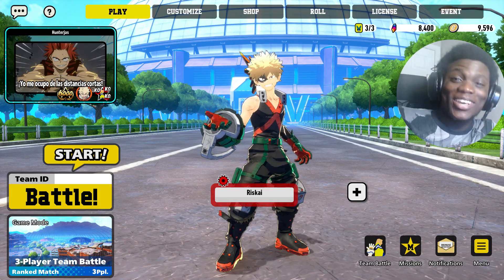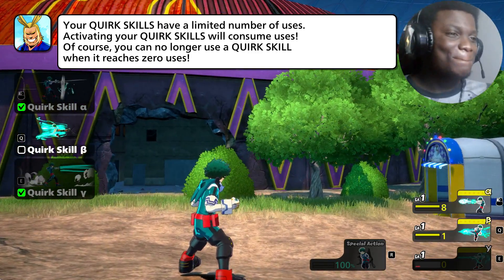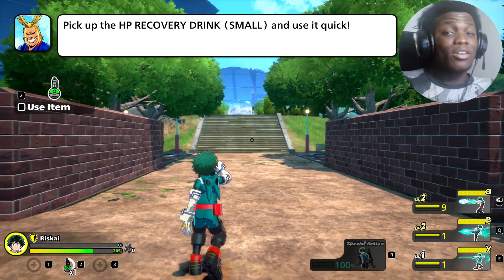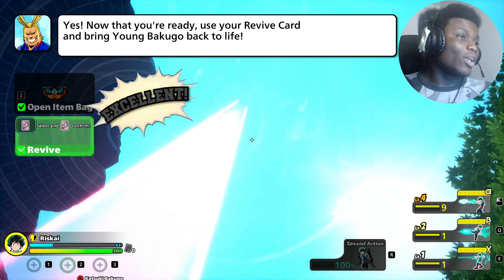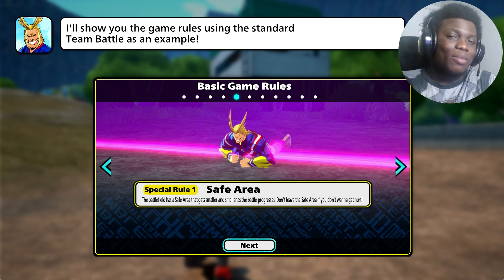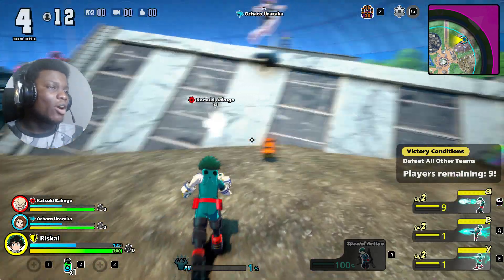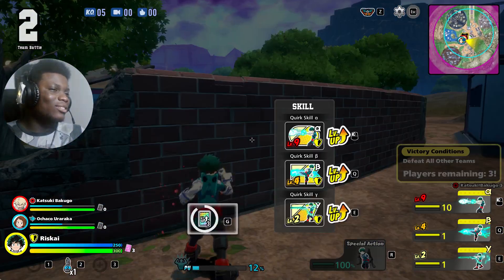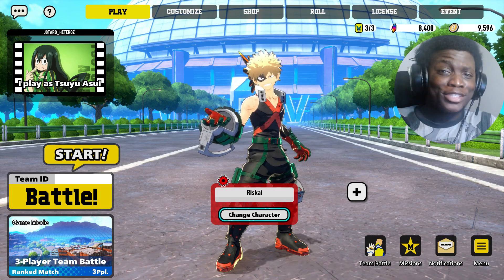THIS IS THE TUTORIAL EPISODE- My hero ultra rumble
My hero ultra rumble is really really really fun

I'm a member of the Anime Kazoku! (The Anime Family), on that channel we cover various topics mostly anime, but its a fun time. Check us out!

My hero ultra rumble